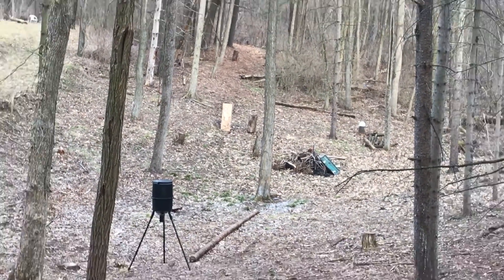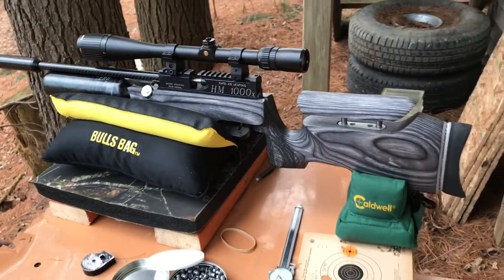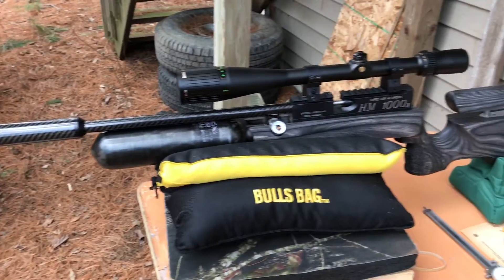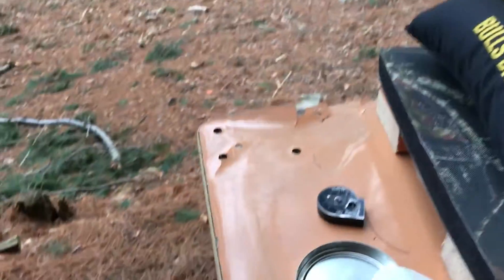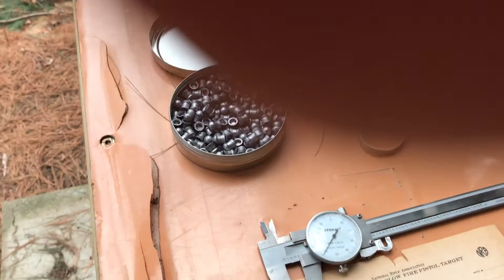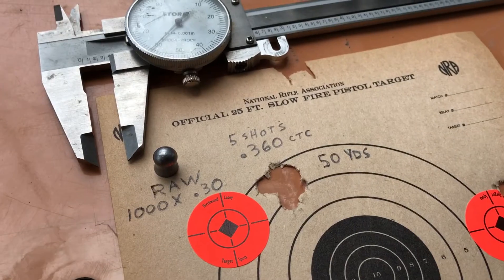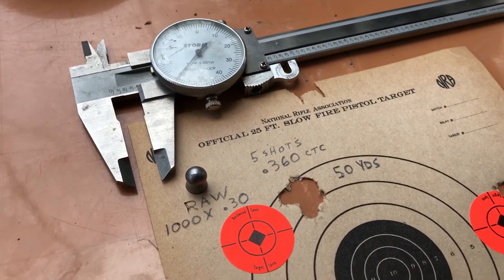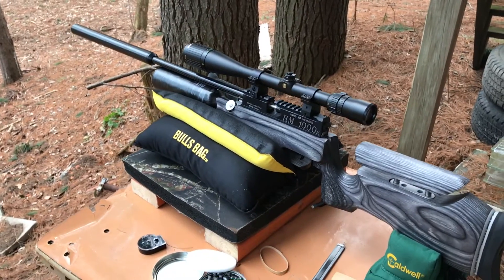Rapid Air Weapons HM1000X .30 caliber 50 yard group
Getting the feel for my new RAW .30 cal at 50 and 100 yards. Just over 1" at 100 yards with inconsistent technique. More to follow..